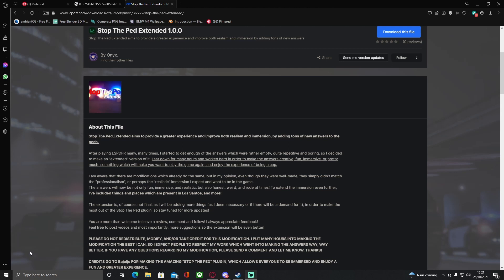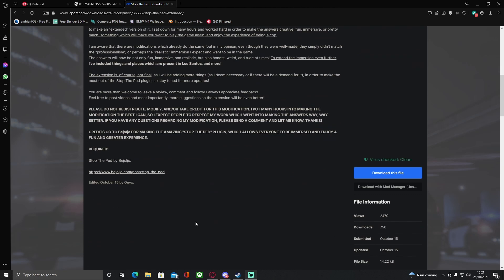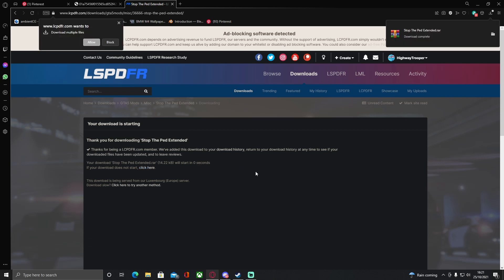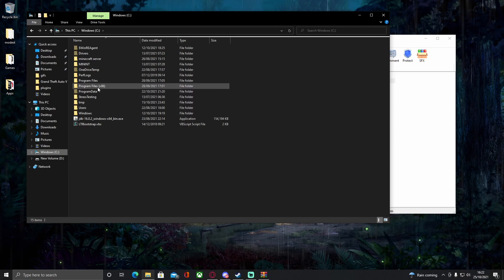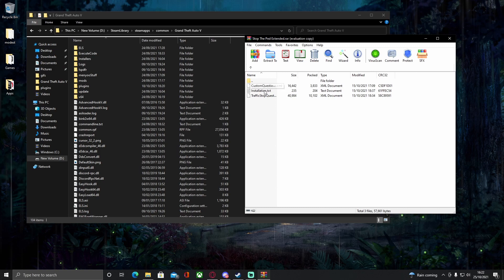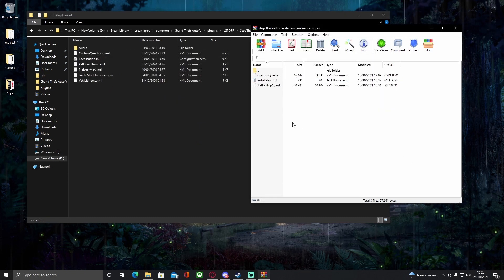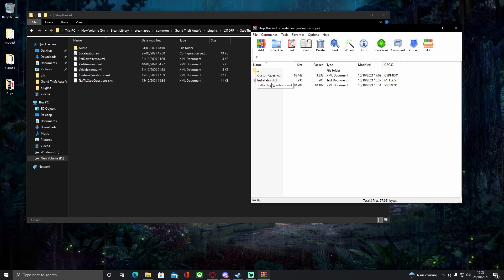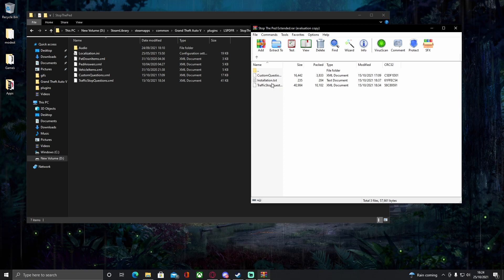How to Install Stop The Ped Extended to LSPDFR | GTA 5 MODS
Epic-
ProgramFiles/Epic Games/GTA V
Rockstar-